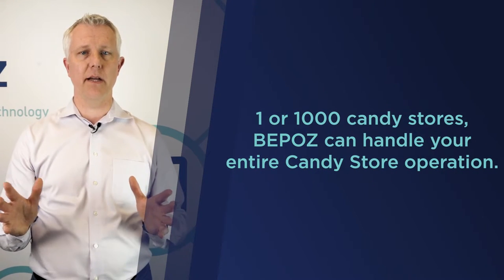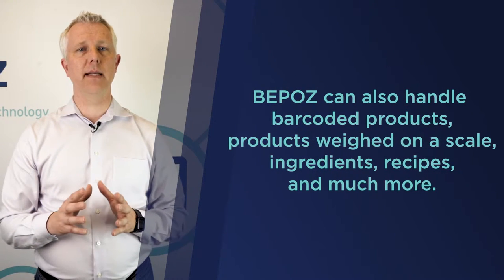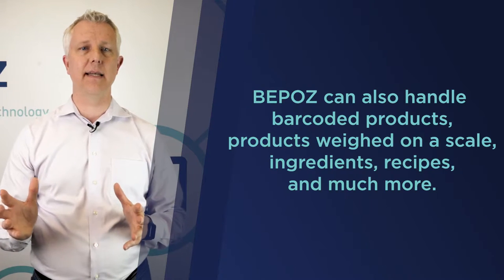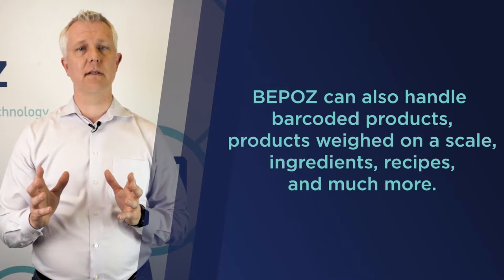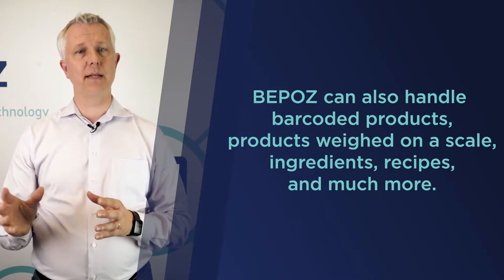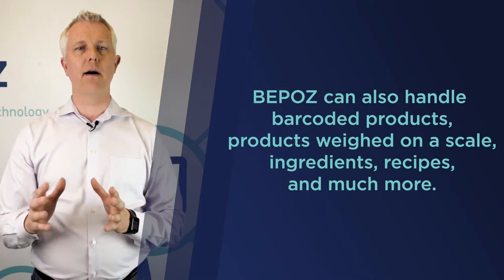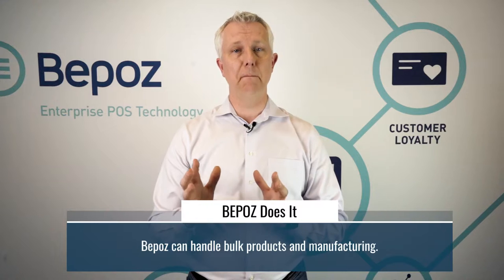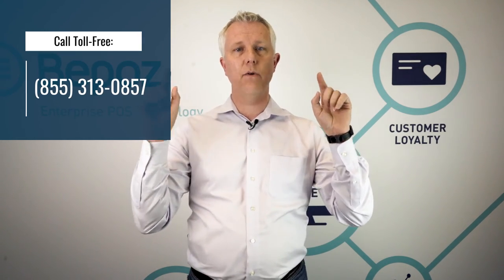Candy Store POS Introduction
The candy store business is evolving. In order to keep up with customer demand, candy store owners need to innovate. Watch our video as Tim details the importance of a great point candy store POS.

The candy store industry is on the brink of great, new things. No longer reliant on older models of operation, successful candy stores are using technology to ensure profits remain high.

Bepoz point of sale systems offers integration between inventory including prepackaged items and weighed bulk items, and the cash register. Bepoz is built to work with candy stores whether you are a single store owner or the head of a nationwide organization or franchise. Bepoz can handle your entire operation.

Selling Bulk Candy
Does your candy store sell fudge by the pound? How about ice cream? Any item that is sold by the pound will benefit from the scale-to-POS connection. Just by looking at the candy store statistics, you will see if your sales come from bulk items. In order for that to work, you need a scale. The easiest, fastest, and most accurate way to weigh is with a scale that is integrated with your POS.

Do your customers bag their own candy? They then place the candy on a scale, which communicates with your POS. The cashier only needs to key in the correct code or use a touch-screen interface to determine which candy is being purchased. The relationship between the Bepoz POS and the scale does the rest! Do you pre-package your own candy that is sold by weight? Use a label-printing scale to print barcodes that are scanned at checkout which will automatically deduct the correct amount of inventory while at the same time ringing up the correct price.

More Than Candy
Bepoz does much more than provide accurate prices for customers. We can also track your inventory. Each time a customer purchases from you, that item is removed from your inventory. You can set up alerts to tell you when it is time to purchase more.

Do you make your own fudge or candies in-store? Use Bepoz to track recipes and the ingredients used in those recipes. As with your in-stock items, Bepoz's inventory control lets you know when you are low on ingredients and when you have a surplus.

Customer Loyalty
Customer loyalty programs work. Bepoz will handle your customer loyalty program in the way that works best for your candy store. It is a fully customizable system with proven success.

Are you ready to learn more? Talk to Bepoz Candy Store Point of Sale today!